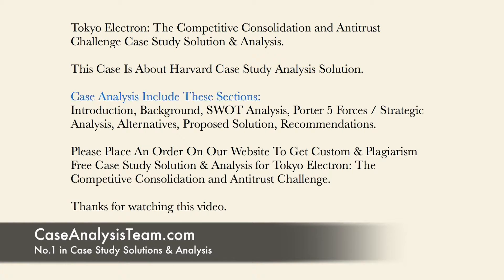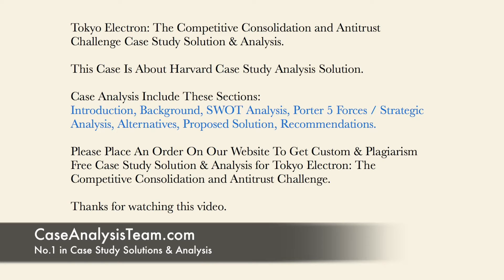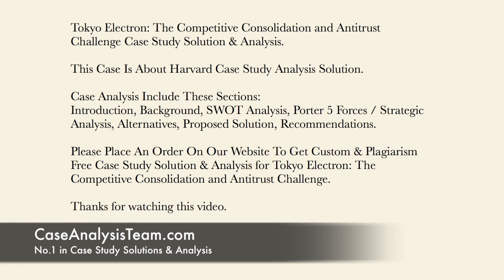Tokyo Electron The Competitive Consolidation and Antitrust Challenge Case Study Solution & Analysis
This Case Is About Tokyo Electron The Competitive Consolidation and Antitrust Challenge Case Study Solution and Analysis

Get Your Custom Tokyo Electron The Competitive Consolidation and Antitrust Challenge Case Solution at caseanalysisteam(at)gmail(dot)com